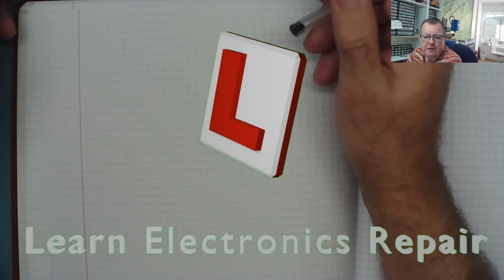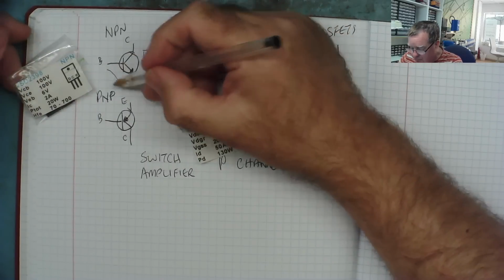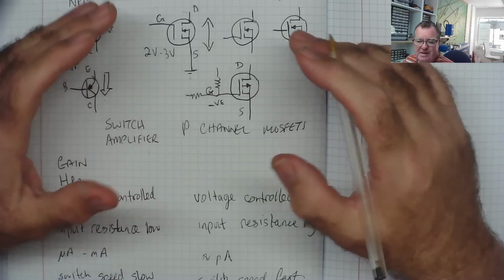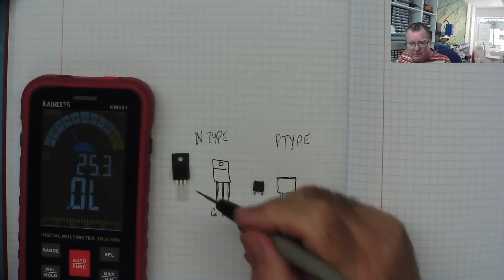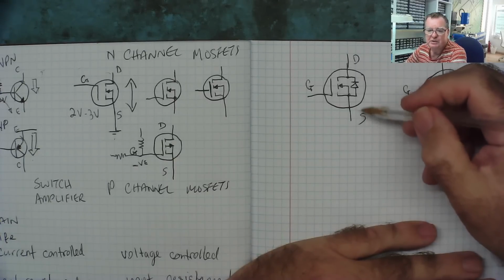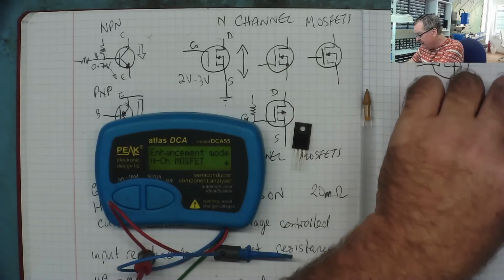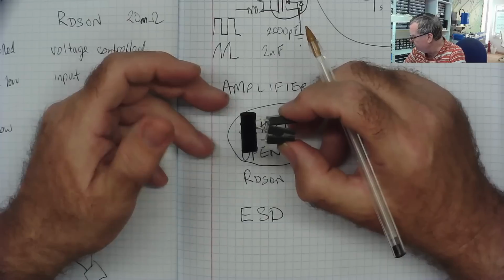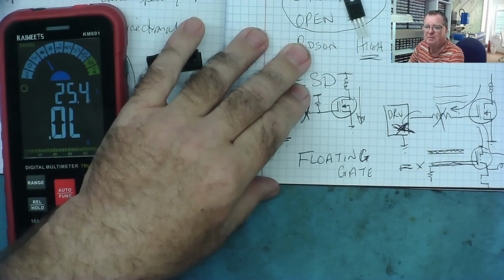All You Need To Know About MOSFETS To Fix Stuff! How Mosfets Work Fail Test In & Out of Circuit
LER #243  *All you need to know about MOSFETS to fix stuff*  This is the 9th video in this series looking at common components and circuits, from the perspective of a repair hobbyist / technician.

In each video I hope to teach you all you need to know about the most common way in which components and circuits fail, and how to test and diagnose these faults.

00:00:00 Chapter 1 - Introduction
00:06:47 Chapter 2 - MOSFETs vs Bipolar Transistors
00:13:59 Chapter 3 - Understanding P Channel MOSFETs
00:18:28 Chapter 4 - Testing MOSFETs
00:25:17 Chapter 5 - The Body Diode
00:30:23 Chapter 6 - Why We Need Gate Resistors
00:32:40 Chapter 7 - Gain vs Rdson
00:36:25 Chapter 8 - Enhancement & Depletion
00:38:57 Chapter 9 - Switching Properties
00:40:13 Chapter 10 - What Goes Wrong
00:41:56 Chapter 11 - ESD
00:43:23 Chapter 12 - Floating Gates
00:50:04 Chapter 13 - Testing MOSFETs In Circuit
00:54:55 Chapter 14 - Epilogue

The ALL YOU NEED TO KNOW Series

TEST METERS
Aneng AN8009
KM601
VC480C+
MESR-100 ESR METER
XC6013L CAPACITOR METER
TM-902C TEMPERATURE METER
LCR-T4 LOW COST COMPONENT ANALYZER
FNB58 USB ANALYZER
PCI POST ANALYZER
TL460S Plus PCI_E ANALYZER
TOOLTOP ET829 SCOPE METER
MULTIMETER PROBE KIT KET05
OSCILLOSCOPES
FNIRSI 1014D
FNIRSI DPOX180H
BENCH PSU
NPS3010W
SOLDERING
T12 Station with M8 9501 Handle
M8 9501 HANDLE
T12-BC3 Tip
SUGON T26D
QUICK 861DW
PROS'KIT SS-331H
THERMAL CAMERA
Infiray P2 Pro
MICROSCOPES
Amscope Optical Microscope (copy)

EEPROM Programming
TL866 II+
CONSUMABLES
NC-559-ASM FLUX
DESOLDER BRAID (I use size 8045)
MECHANIC HX-T100 Solder 63:37 (I use 0.6mm)

Learn Electronics Repair is now on Discord!  Come and join the fun and let's fix stuff together, it's free and a nice place to be.

It takes a lot of time and effort to make Youtube videos.

Richard